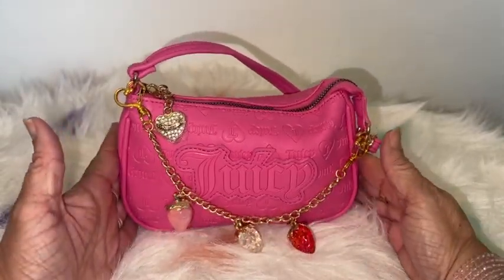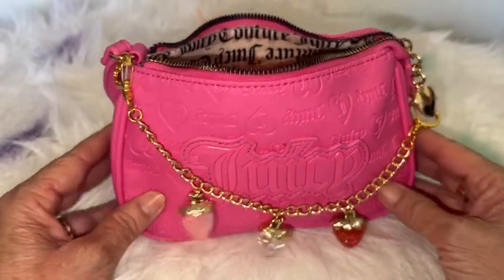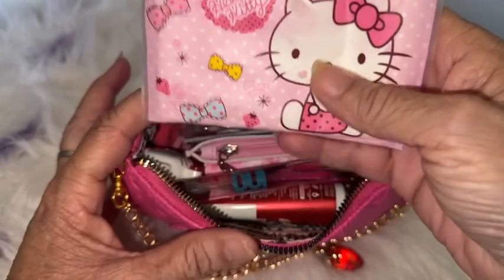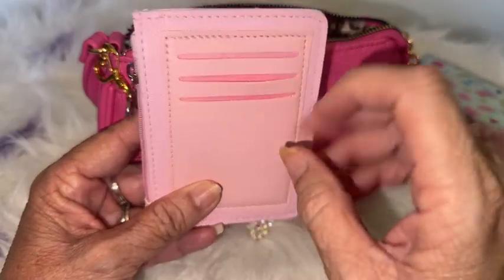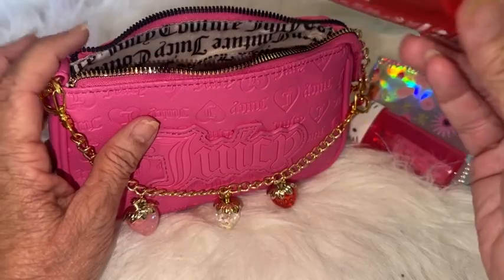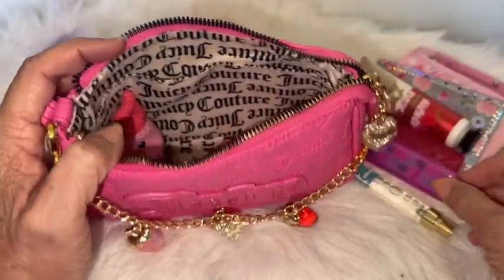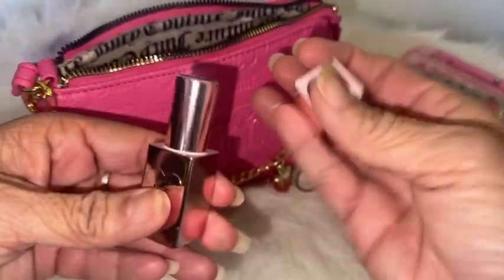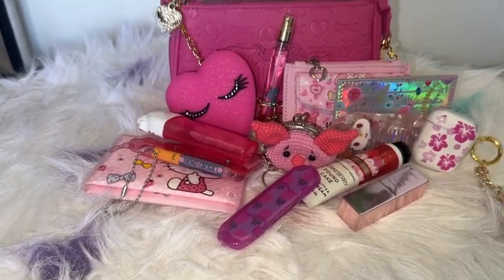What’s in my Juicy Couture bag (nolita)